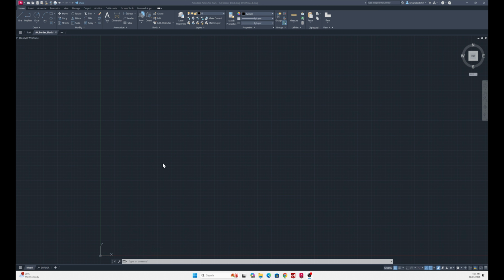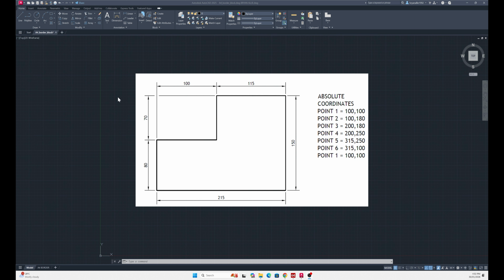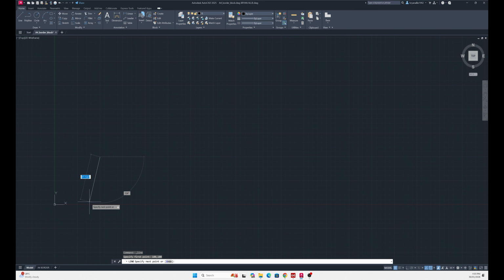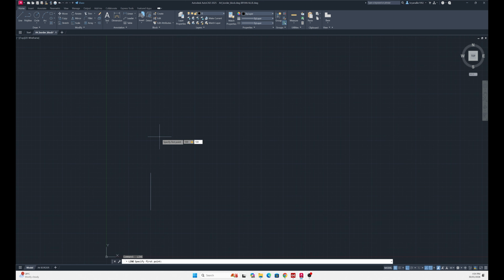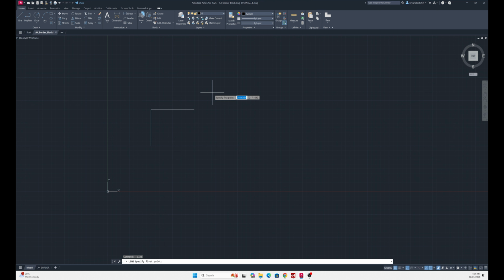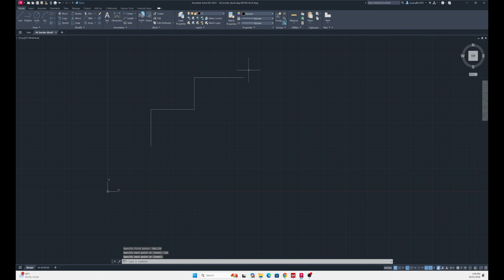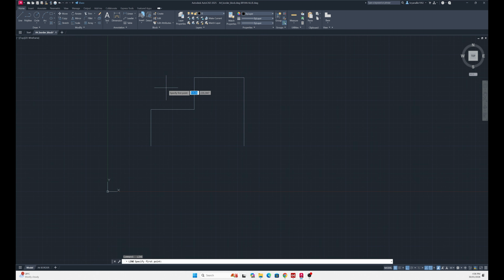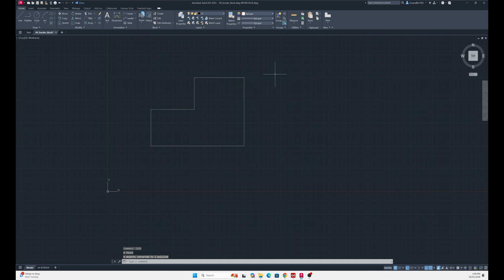AUTOCAD EXCERCISE 1 ABSOLUTE COORDINATES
In this short tutorial we will be  looking at Absolute Coordinates